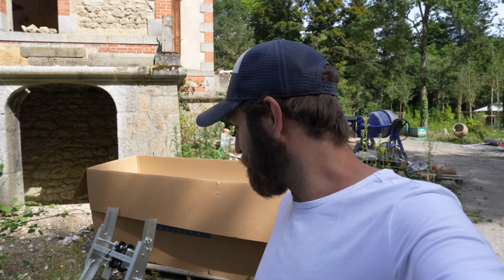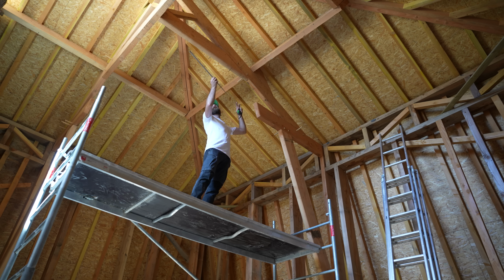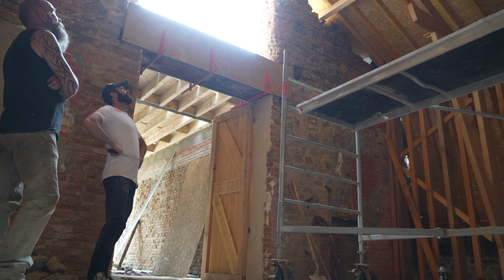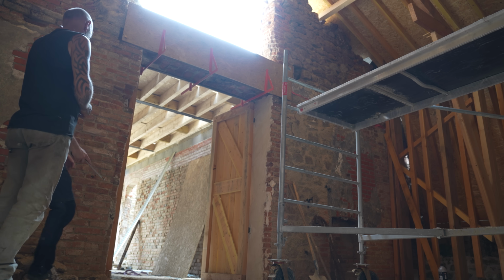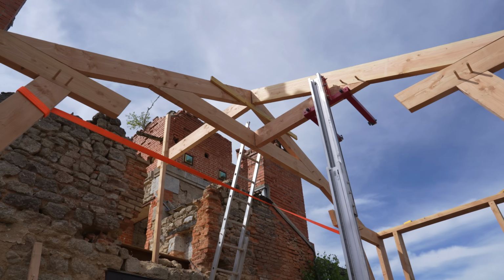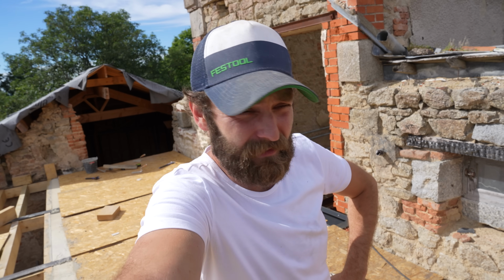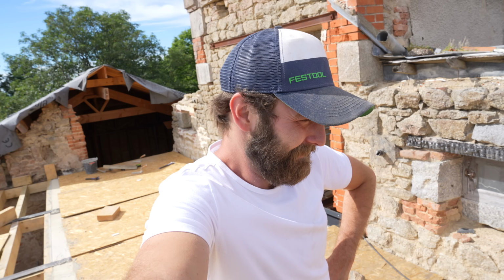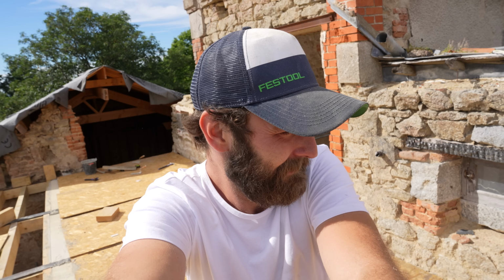the main structure of the roof is complete.